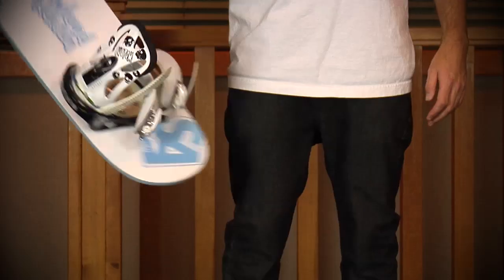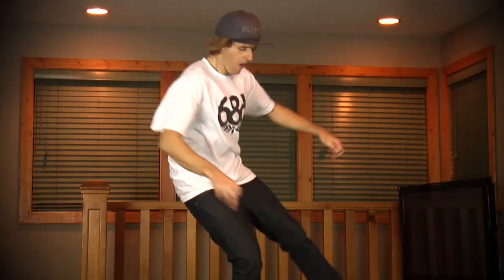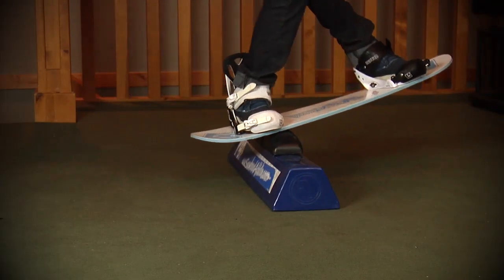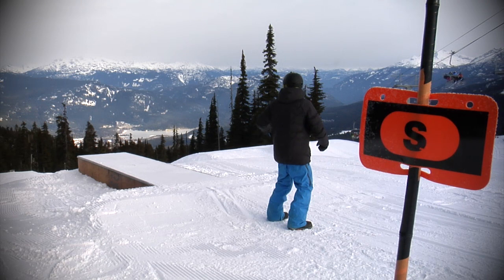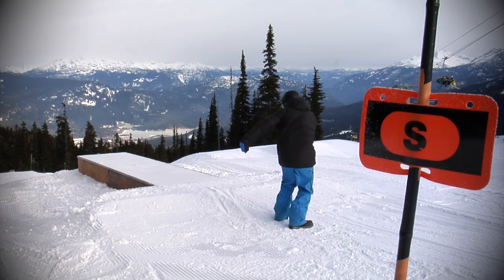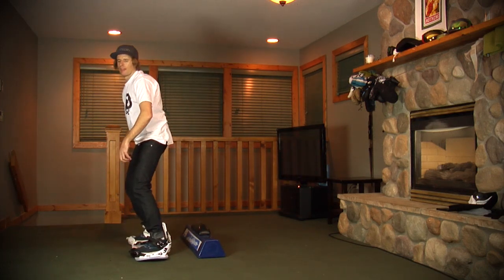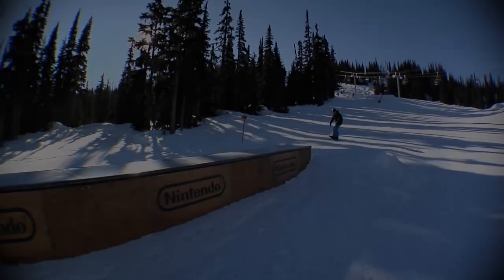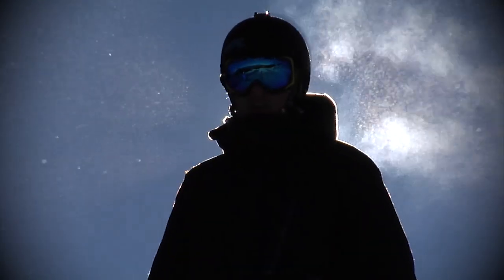How To 270 Out On A Snowboard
The 270 Out is a difficult jib trick, but we are going to give you the steps on how you can progressively work up to attempting 270's Out, then give you the tips you need to stomp both the Tailslide 270 and the Front Blunt 270. Remember, this is a fairly advanced jib trick, but it will add a tonne of style to your riding that is sure to turn some skulls.